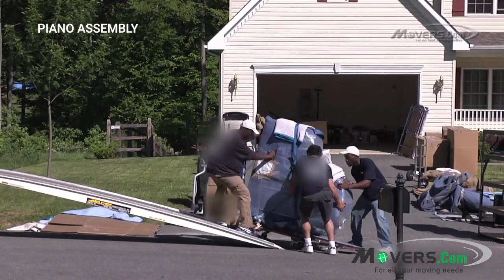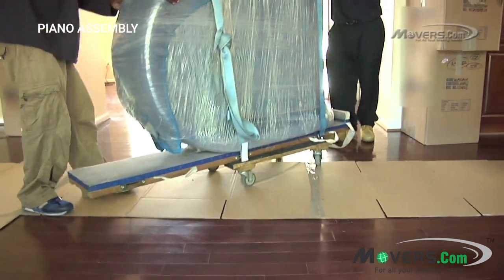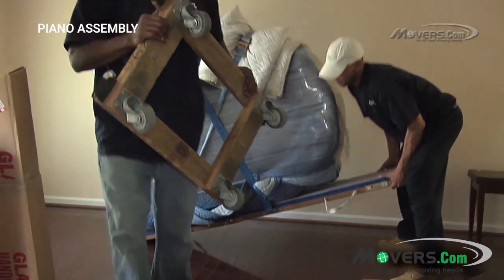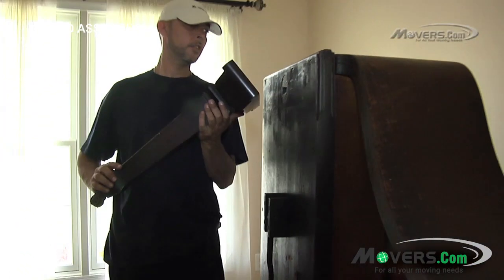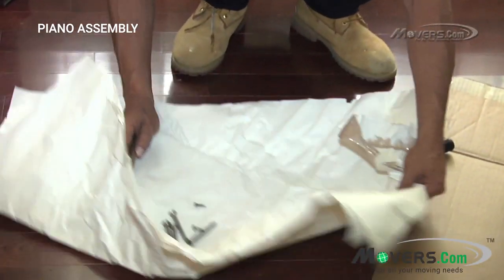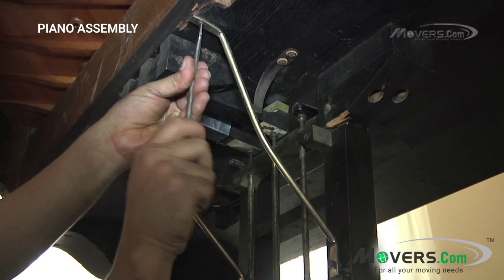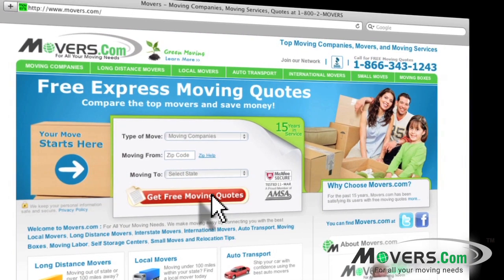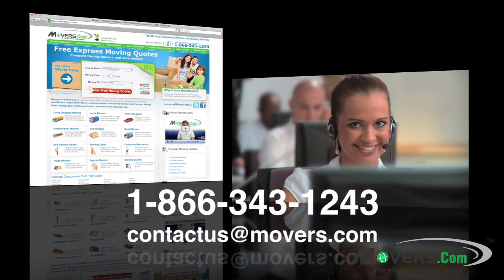Piano Packing and Assembly | Moving a Piano Securely | Moving Guides | Free Estimates | Movers.com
Learn the proper way to pack, move, and assemble your piano securely without breaking it or your back!

Getting ready to move? Movers.com is here to help. Just tell us about your move and receive free estimates from the nation’s best moving companies in minutes. If you’re moving across town, or across the country, or across the globe - Movers.com can get you there.

Movers.com - For all your moving needs.